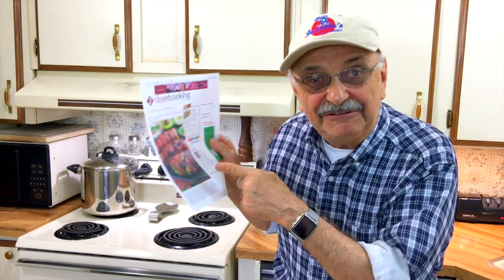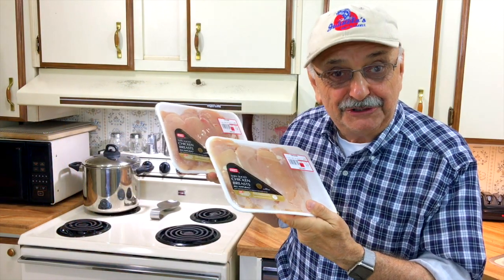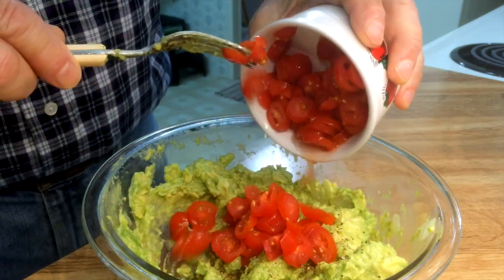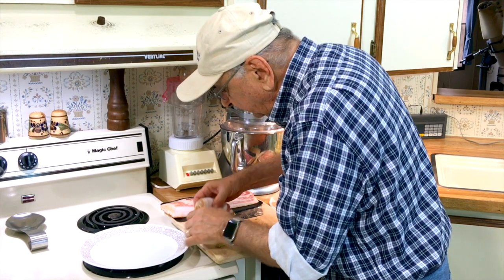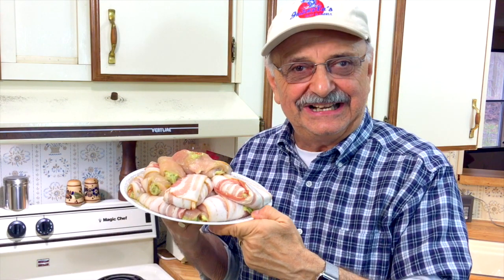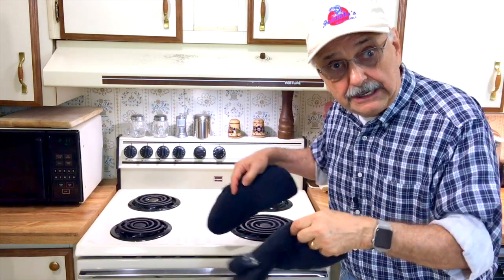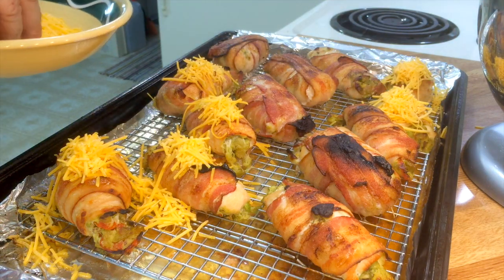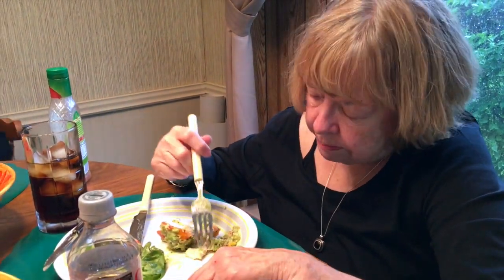Bacon-Guacamole Chicken (low carb and kickin')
I found another recipe that looks like a winner. Of course, it has to be low carb, but today it also has to appeal to kids as well grown ups. Chicken is usually safe, right? Bacon is always welcome. Guacamole, well, we’ll find out. The recipes and music credits are below:

Guacamole Recipe:

2 Large Avocados
½ teaspoon of salt
¼ teaspoon of ground pepper
1 teaspoon granulated garlic (½ teas. garlic pwd)
¼ large sweet onion chopped
1 teaspoon of lime juice
10-12 cherry tomatoes sliced into 4 pieces each
4 oz. can of chopped chile peppers
2 TBS. of sour cream
4 sprigs cilantro chopped (optional) (I used cilantro paste here)

Divide in half. Keep one-half for little side dishes, the other half to stuff the chicken.

Bacon-wrapped, Guacamole-stuffed Chicken recipe.

ingredients:

4 (6 ounce) chicken breasts, butterflied or pounded thin (I used a bunch of chicken breast slices)
½ cup guacamole (I used more)
8 slices bacon (I used more)

directions:

Lay the chicken flat, season the outside with salt and pepper, spread ¼ of the guacamole on each of the chicken breasts, roll them up and wrap each in 2 slices of bacon

Grill over indirect medium heat, with the lid down, until the bacon is crispy and the chicken is cooked (160F to 165F), about 20-30 minutes, or bake in a preheated 400F / 200C oven on a wire rack on a baking pan until cooked, about 20-30 minutes, turning the oven to broil for the last few minutes to ensure that the bacon is crispy.

Option: Replace the salt and pepper with your favorite seasoning blend.

Option: Add flavors to the guacamole like sun-dried tomatoes or blue cheese, etc.

Nutrition Facts: Calories 338, Fat 17.5g (Saturated 3.6g, Trans 0), Cholesterol 104mg, Sodium 670mg, Carbs 4.3g (Fiber 2g, Sugars 1g), Protein 44.5g